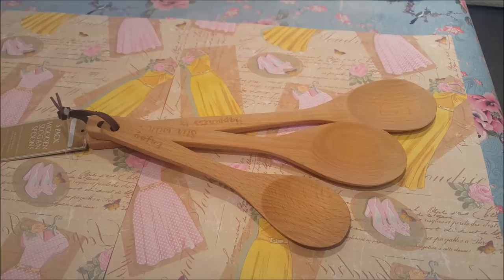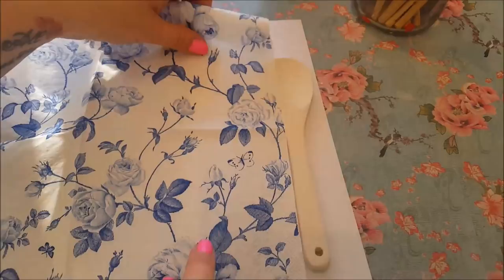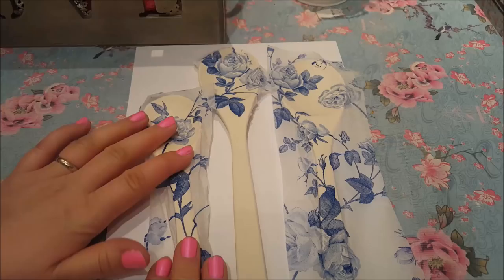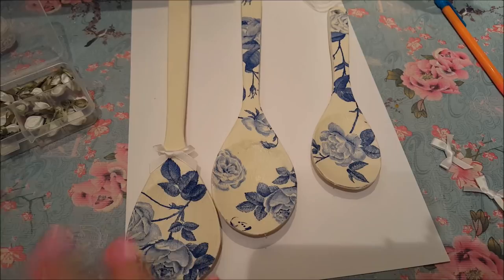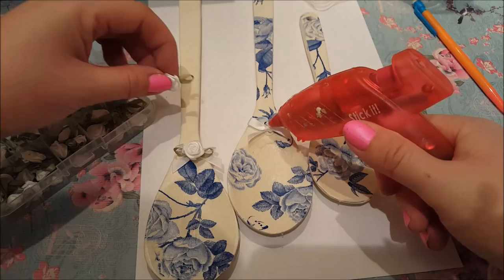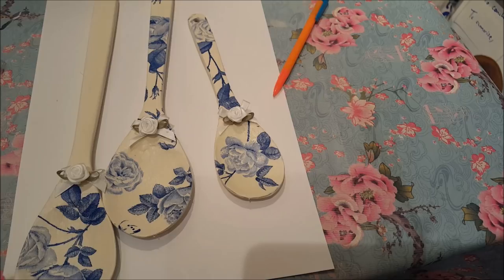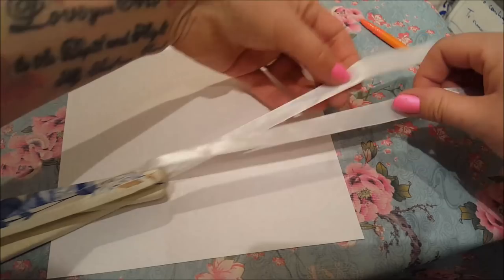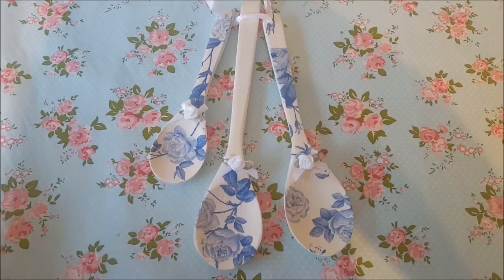Altered Wooden Spoons - Decoupage & Annie Sloan Paint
The wooden spoons came from B&M but you can use any spoons you have or can find. You can paint in any colour scheme and use any napkins to match your chosen design.